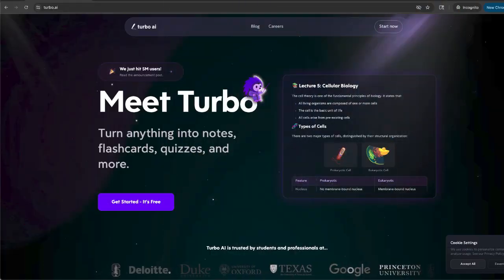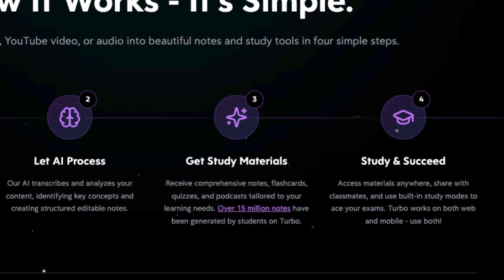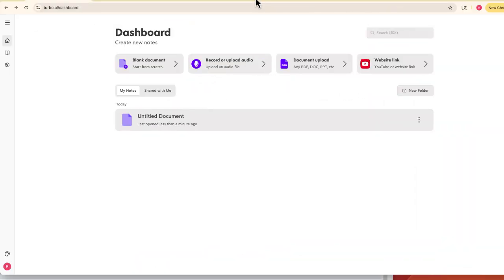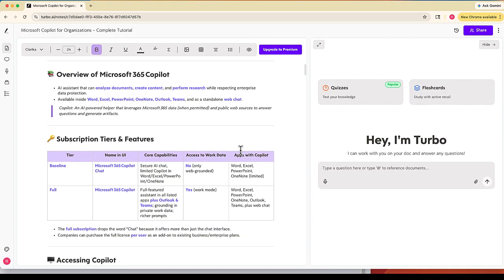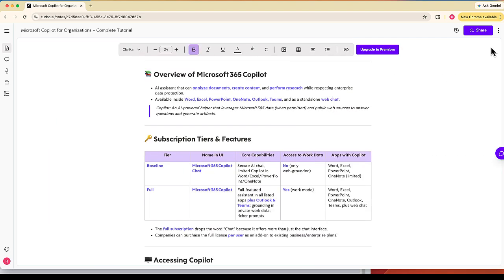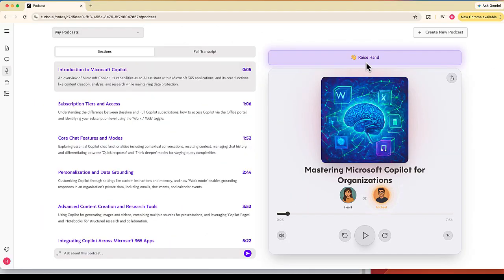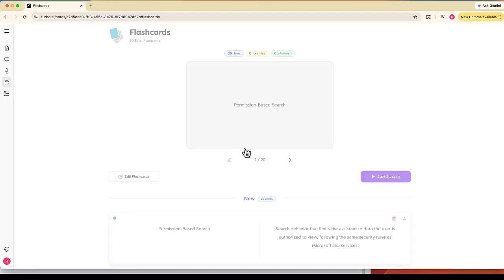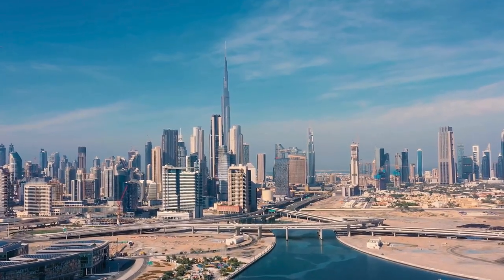The Best FREE AI Study Tool: Turn ANY YouTube Video into Notes, Flashcards & Quizzes!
Tired of watching hour-long YouTube videos just to get the key information? 😩 We've all been there! But what if you could take an hour-and-half video, like a complex Microsoft Copilot tutorial, and instantly turn it into a streamlined study guide, a chatbot you can quiz, a set of flashcards, and even your own summary podcast—all for FREE?

Welcome back to EdTech Hustle! Today, I’m showing you the tool that’s going to be a complete game-changer for your studying: Turbo.ai.

Whether you have a PDF, an audio file, a document, or just a YouTube link, Turbo.ai uses powerful AI to process the content and generate everything you need to succeed.